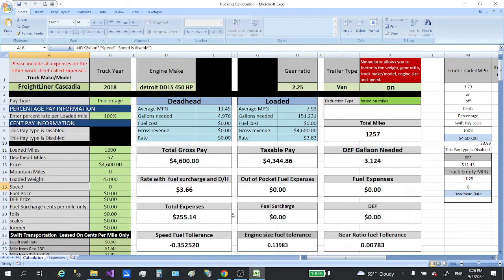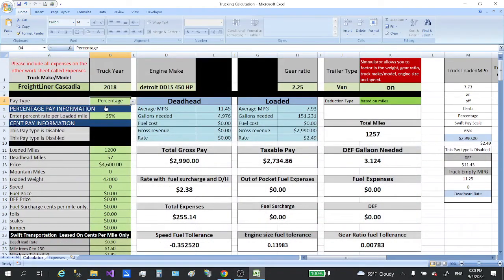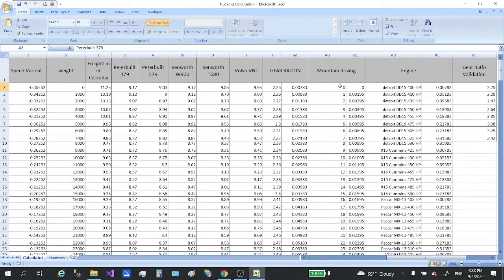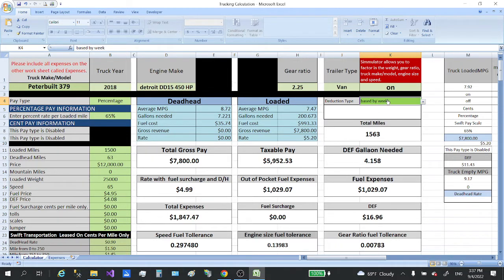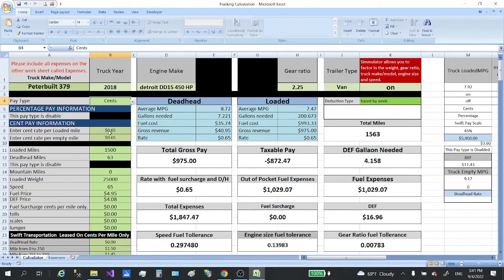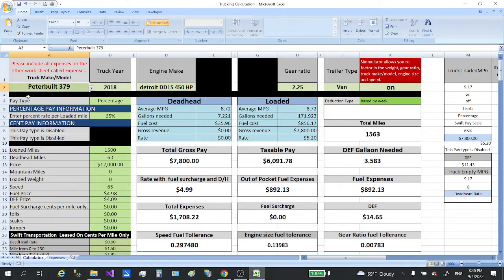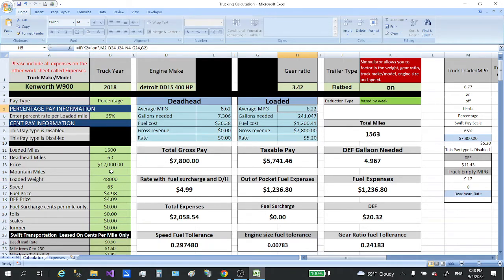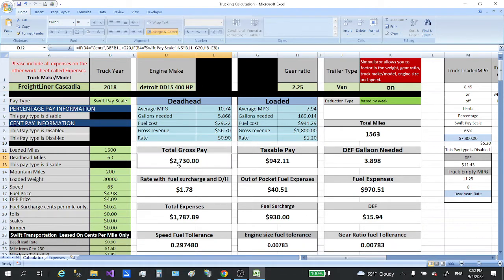Trucking Calculator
Determine how much money you can make based on the truck you have.